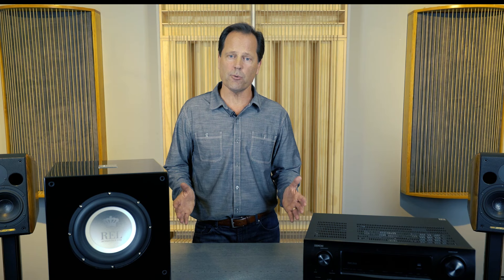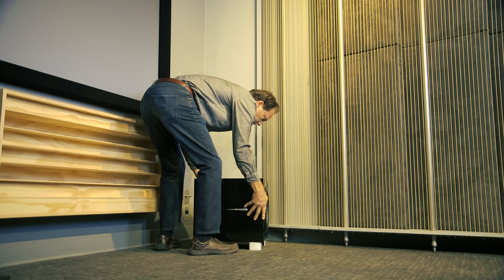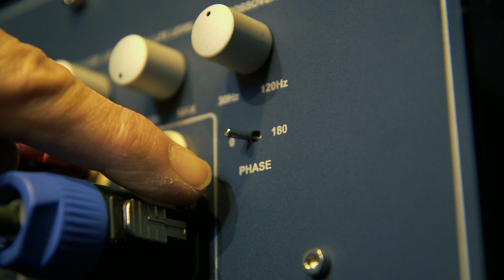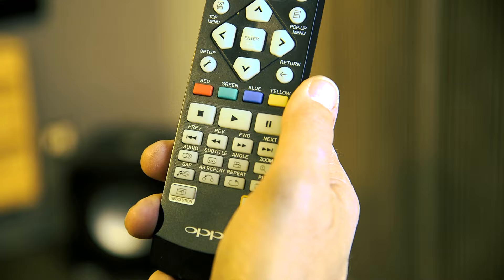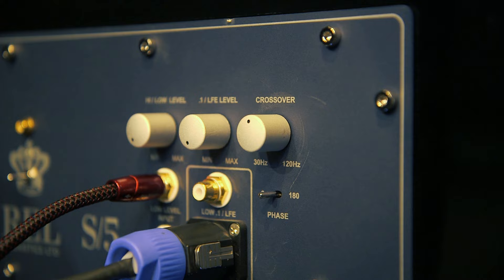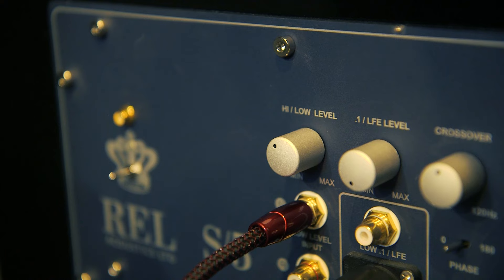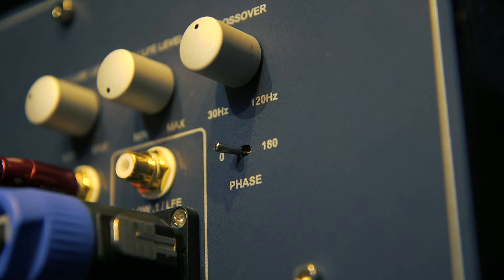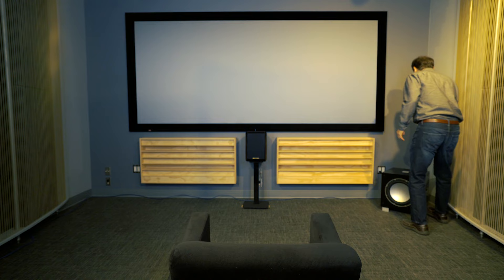REL Acoustics How To: High & Low Level Subwoofer Tuning Step 1, Finding the Correct Phase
After completing the connectivity portion of your REL Subwoofer set-up, it's time to start tuning your REL powered subwoofer. The first set is to find the correct phase. In this video we show you how to find the correct phase and what you should be listening for.